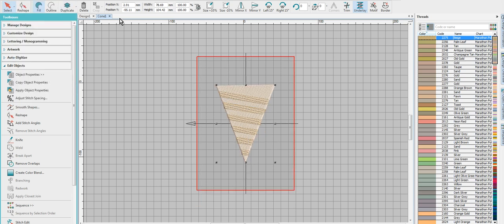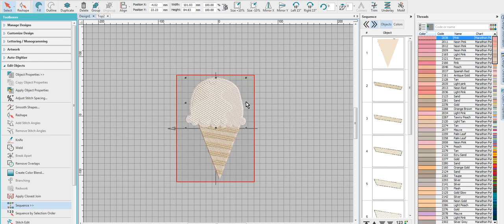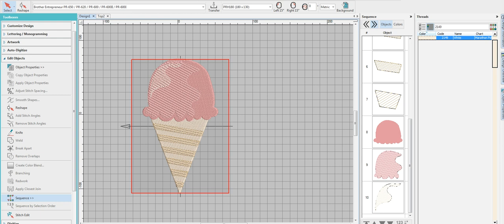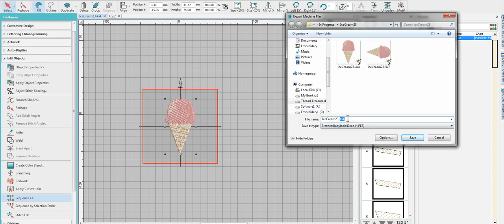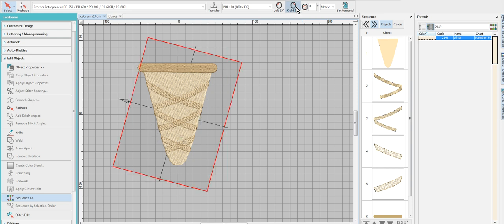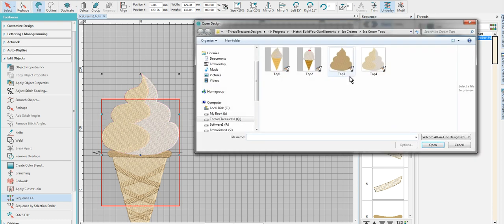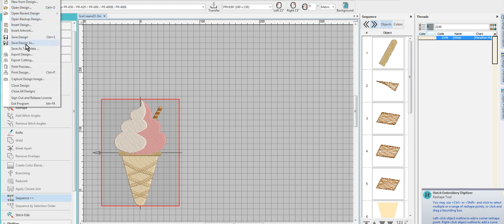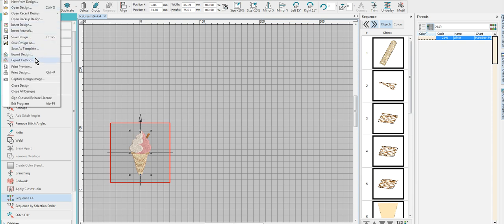Playing around with elements to make new ice cream cone embroidery designs.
During spring, the outdoors call with gardening, bird watching, and the like.  I've been doing a little work behind the scenes that will allow me to create some exclusive embroidery designs in fairly quick fashion.

Etsy store